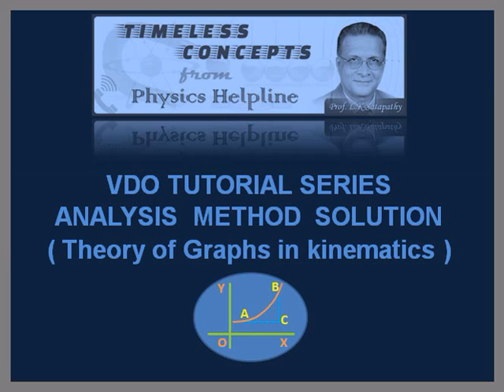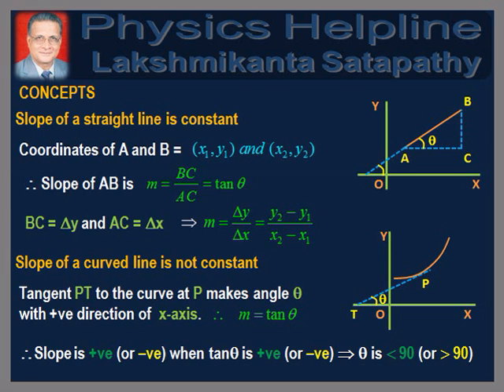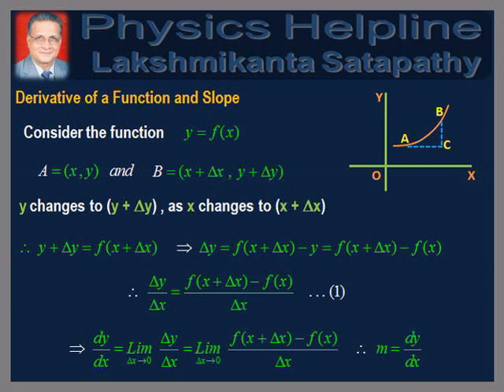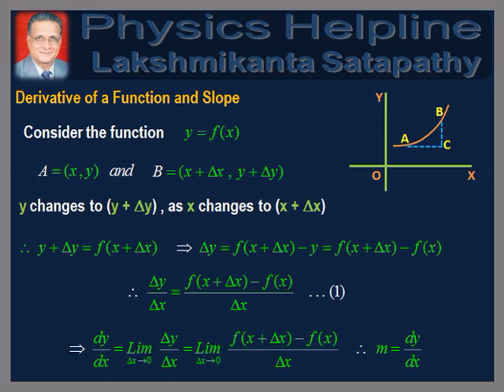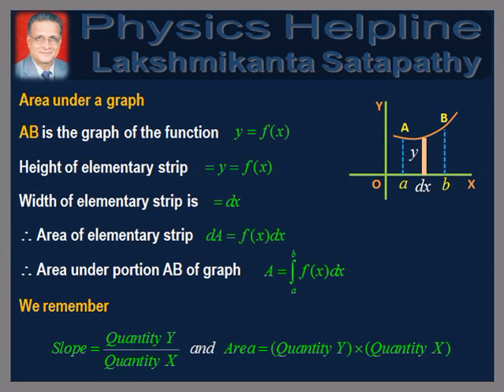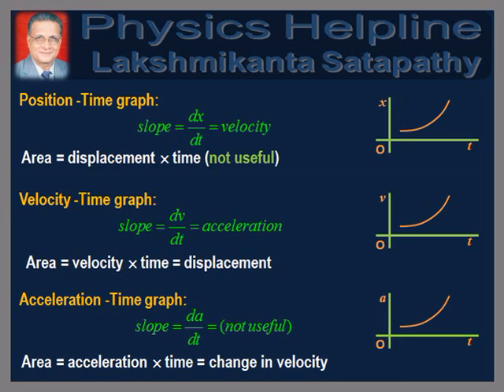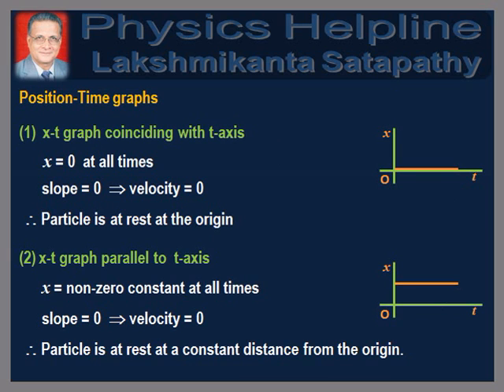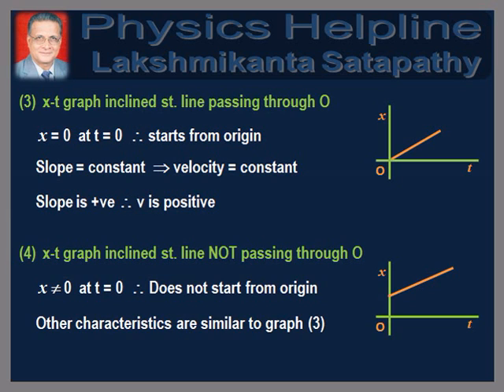vDo Kinematics-1/ Theory of Graphs in Kinematics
JEE Physics/ Lakshmikanta Satapathy / A complete theory of Graphs in Kinematics/ Position Time graphs/ Velocity Time graphs/ Acceleration Time graphs